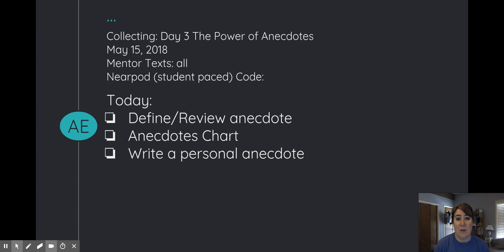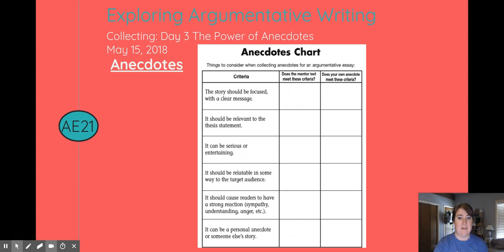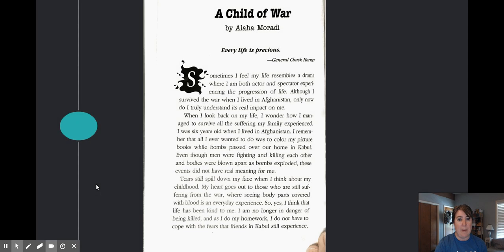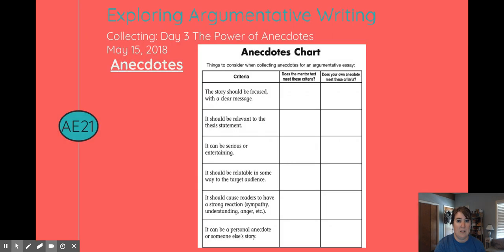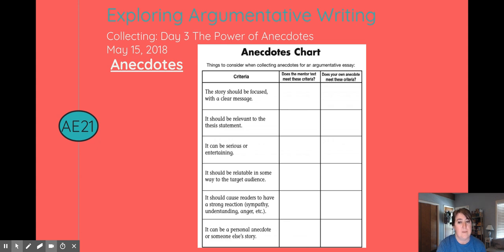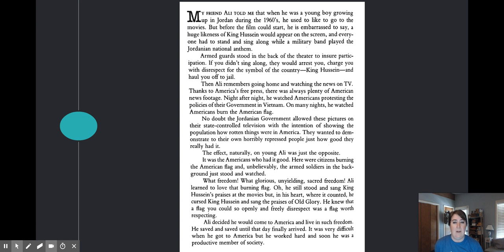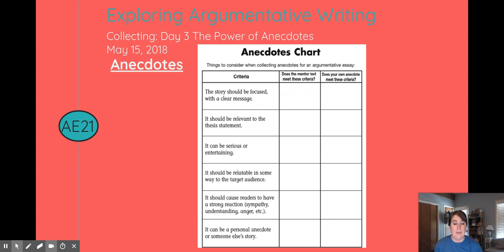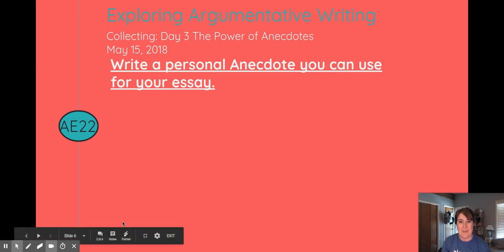Arguementative Essay: Collecting 3 - Google Slides